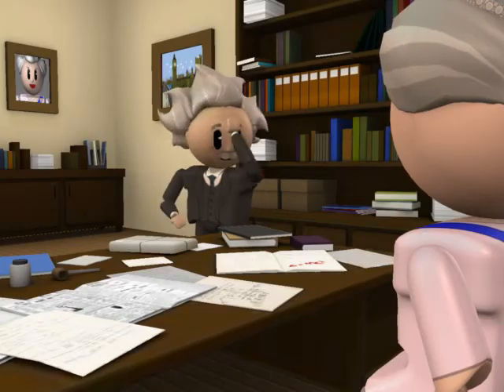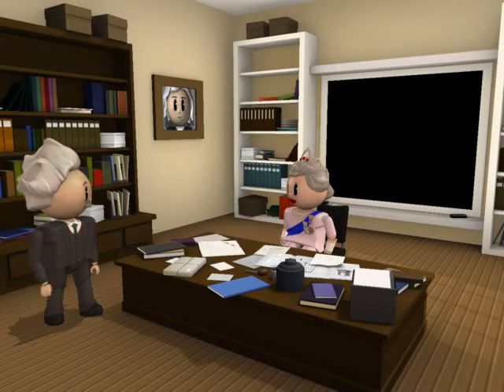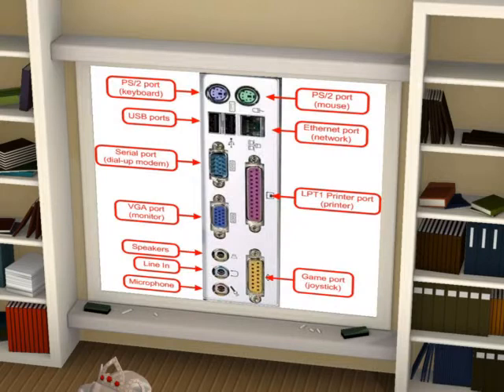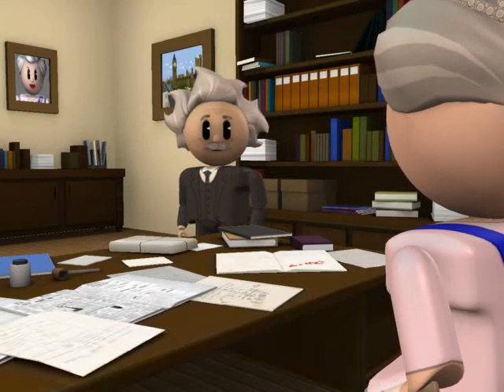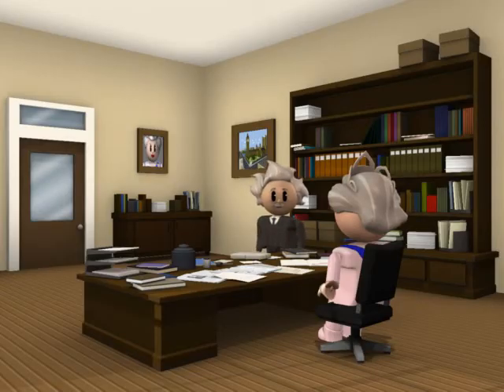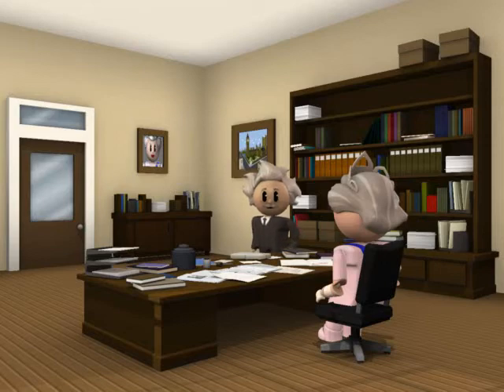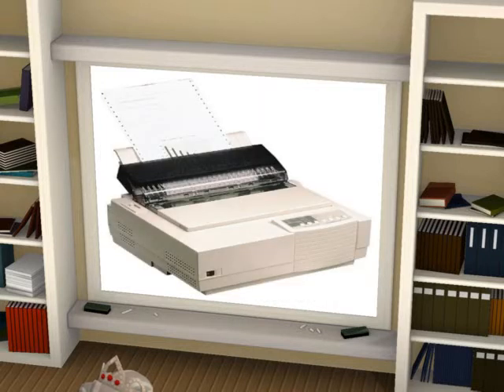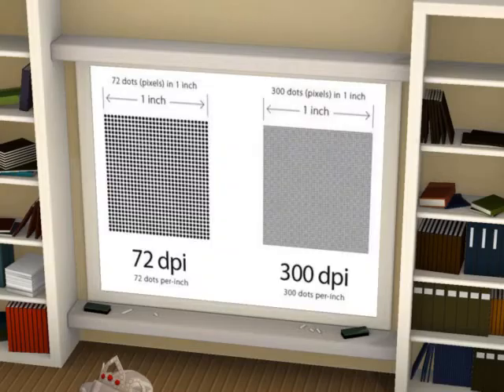Basic Computer Concepts Scene 3.avi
CPT 101 Chapter 4 Basic Computer Concepts completes the review of objective 3 Hardware and covers objective 4 Software